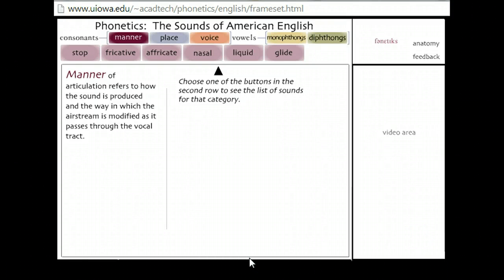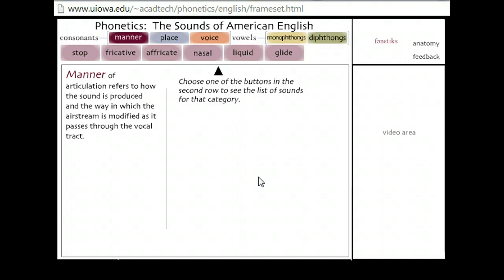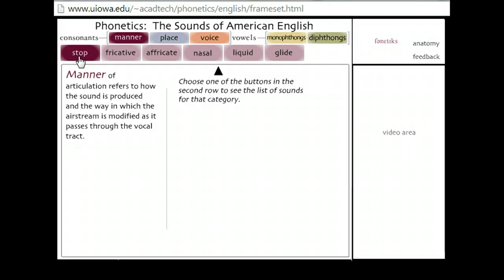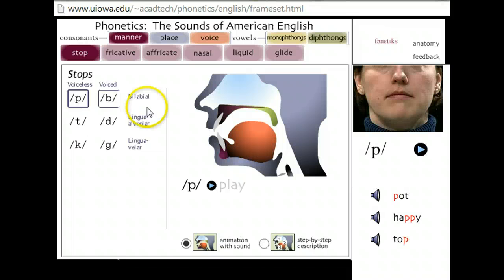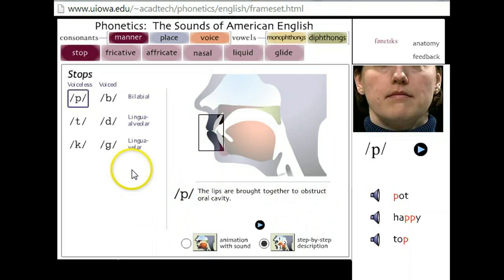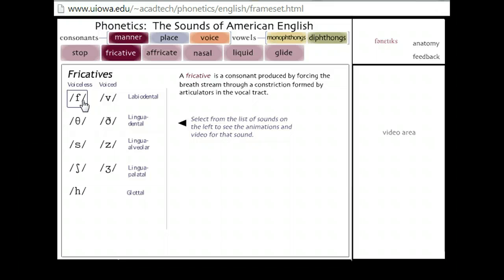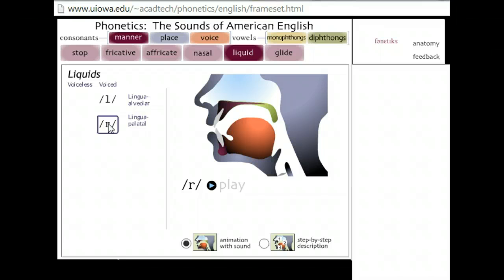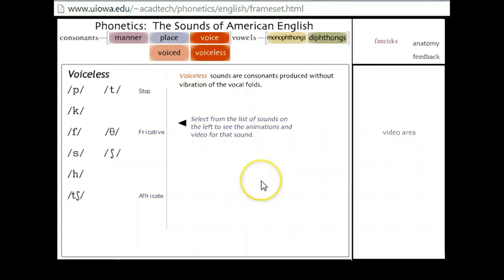University of Iowa's Phonetics: American English "How to"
How to use this useful site for self-study